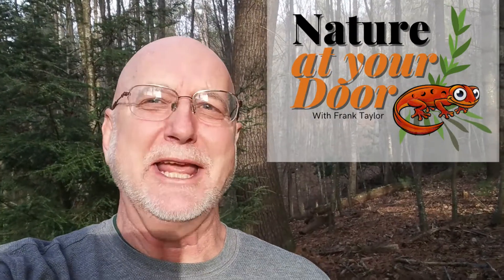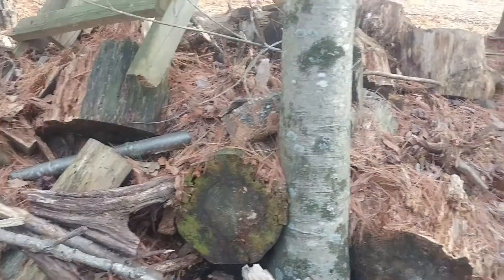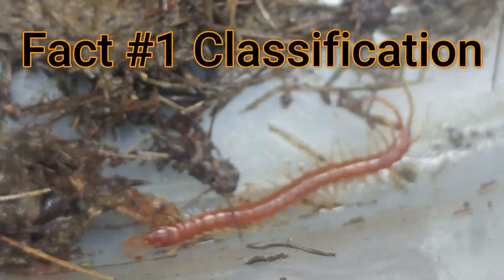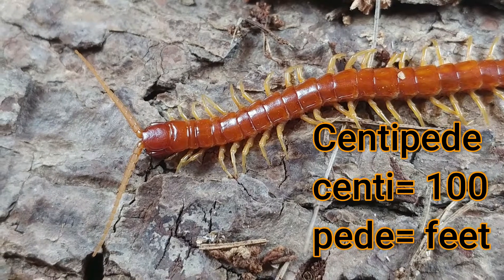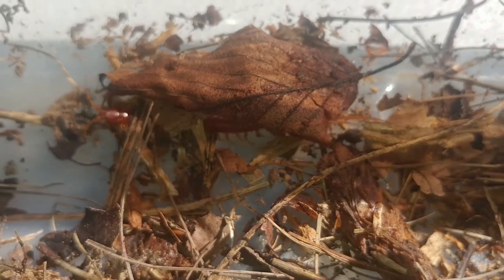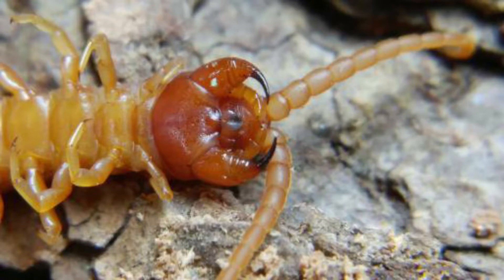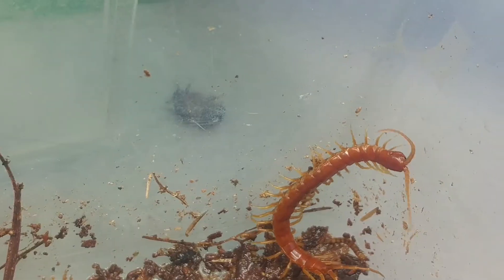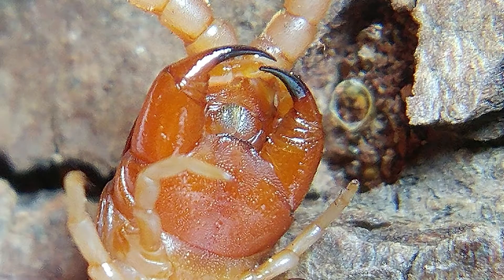Five facts you need to know about Centipedes! (Bark centipede/Scolopocryptops sexspinosus)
In this video a Bark Centipede is temporarily captured and observed before being released again to where he was found.  The centipede is a Bark Centipede. Mostly likely Scolopocryptops sexspinosus). With video and close-ups I explain 5 facts about Centipedes:  1. Their classification: Phylum arthropoda, subphylum myriapoda, and centipede group.  I explain the meaning of the scientific names. 2. I explain where they live and how you can find them 3. I explain that they are predators and what their predatory features are. 4. I describe what they eat  5.  And lastly, I explain that they can in fact bite humans but they are not particularly dangerous.